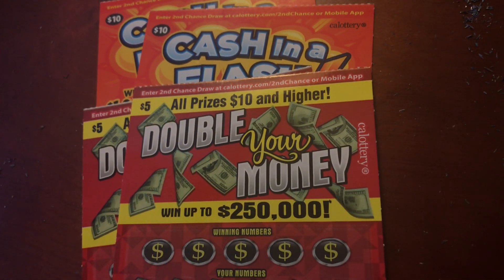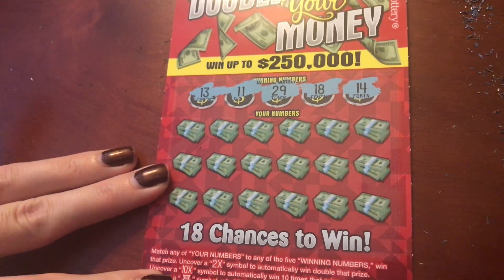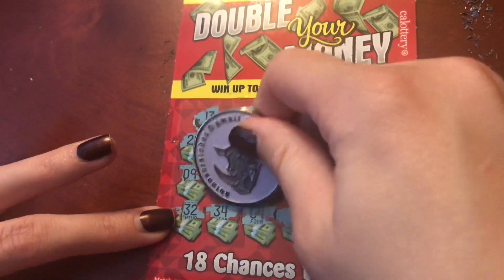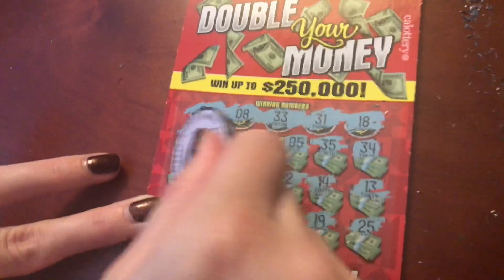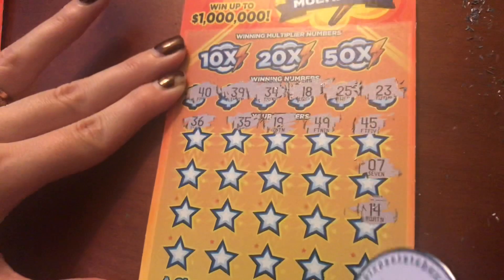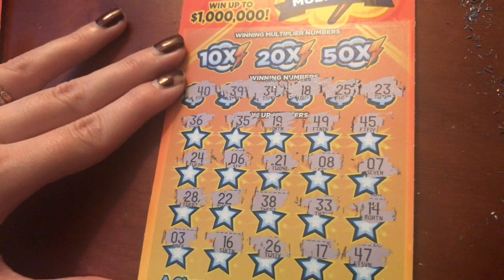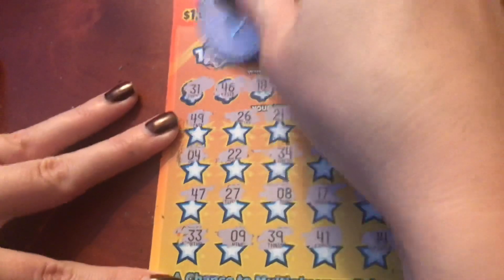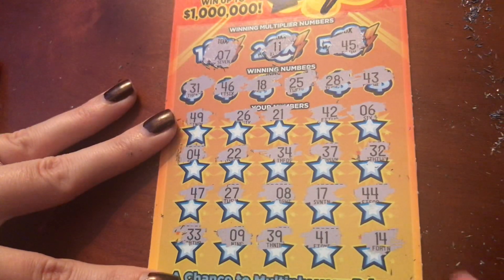Battle time Rhino Scratches